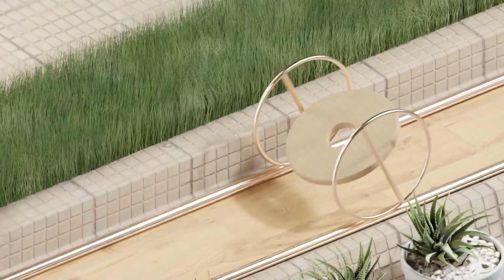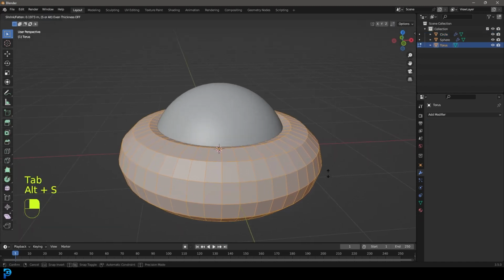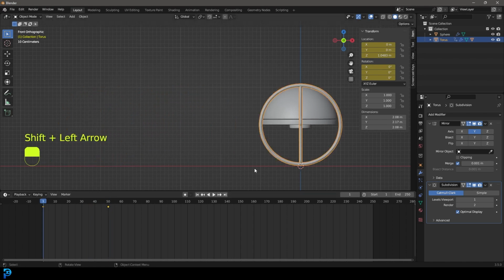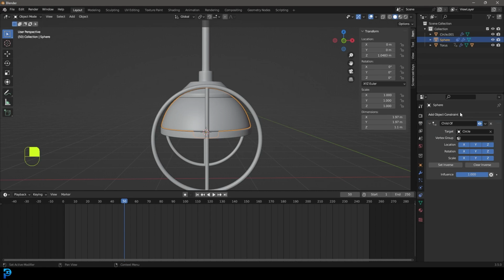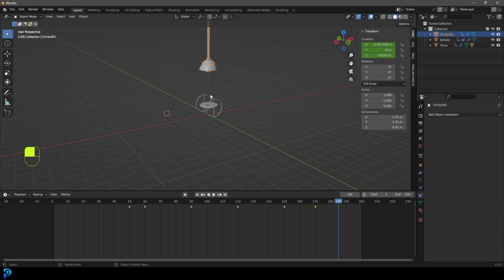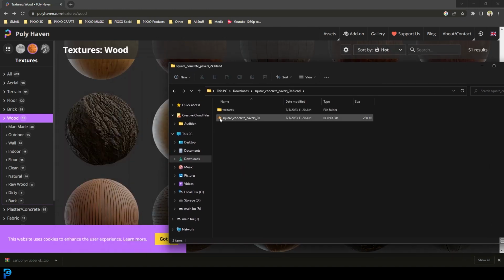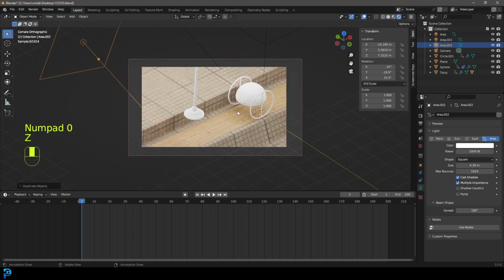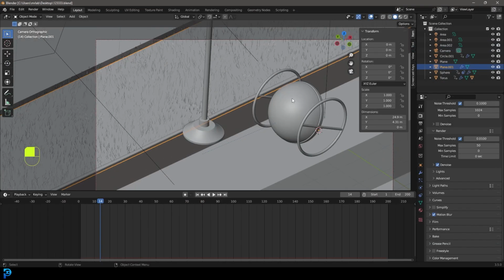Blender Tutorial: Infinite Assembly Line Animation | HD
Learn how to make a little animation in Blender using constraints.